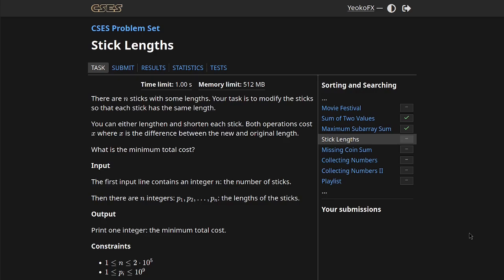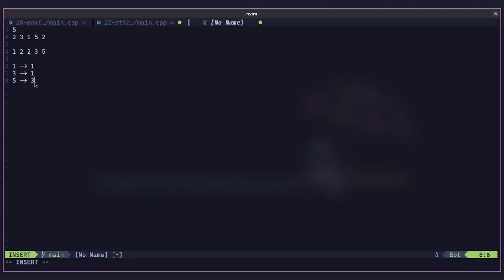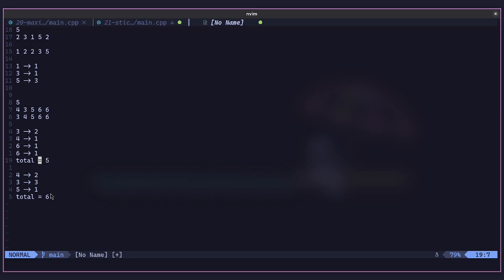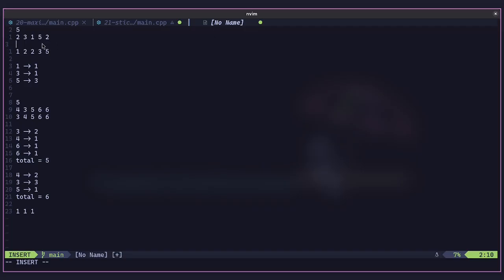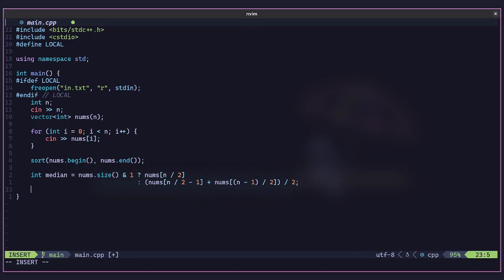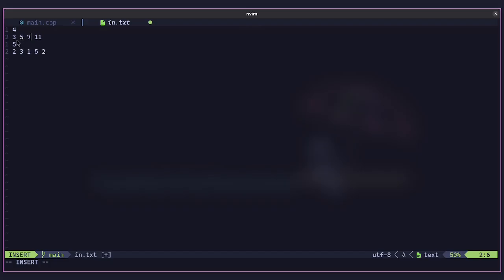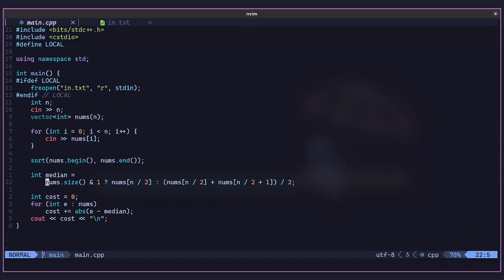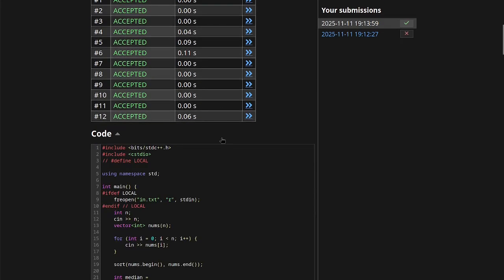Trying to solve Stick Lengths | CSES Problemset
My course specialization is in Data Science but I still forgot the median formula ToT